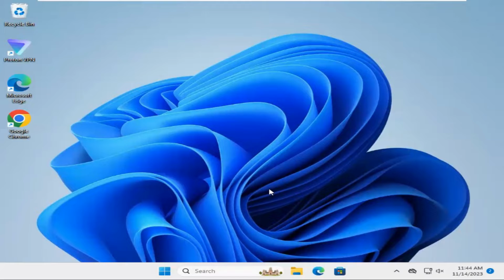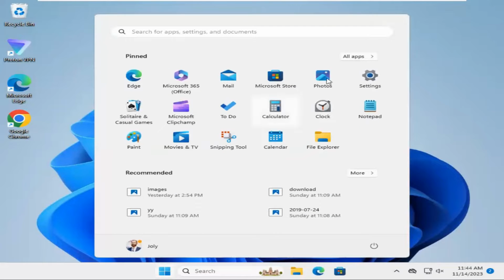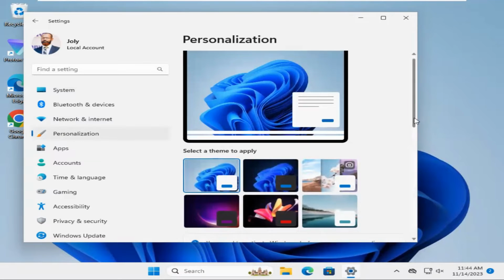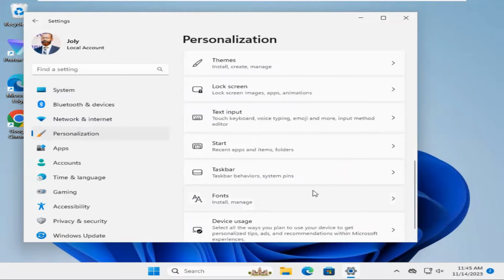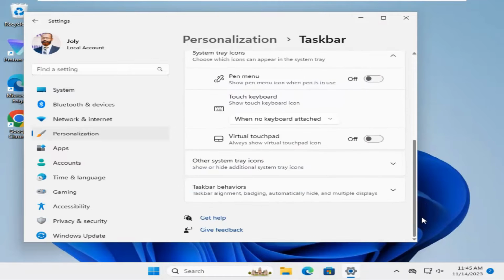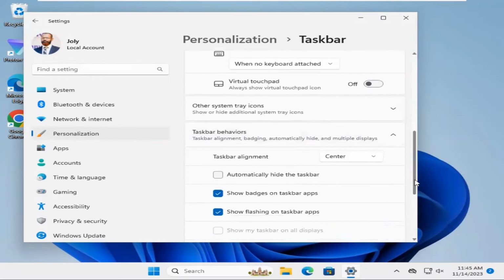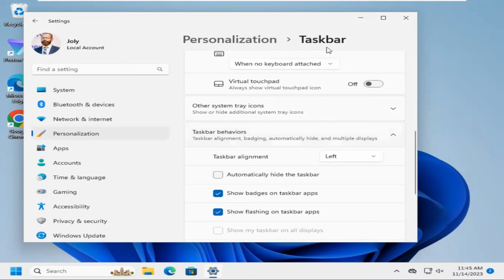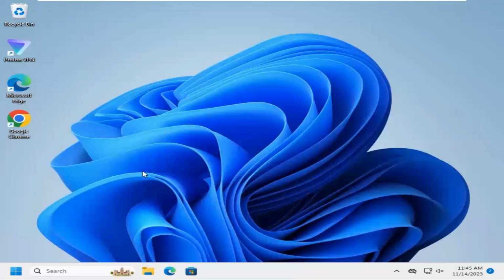Windows 11 Tutorial: Change Taskbar Alignment to Left - Easy Step-by-Step Guide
You will learn Windows 11 Tutorial: Change Taskbar Alignment to Left - Easy Step-by-Step Guide. This video for How to Change Taskbar Alignment To Left On Windows 11 or How to Move the Taskbar Icons to the Left on Windows 11